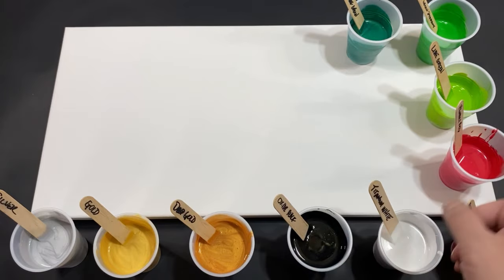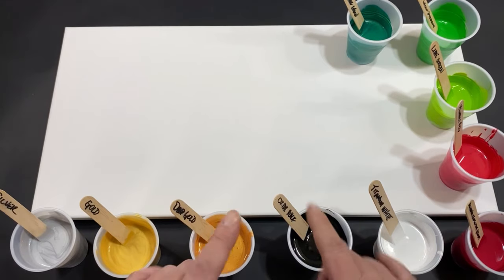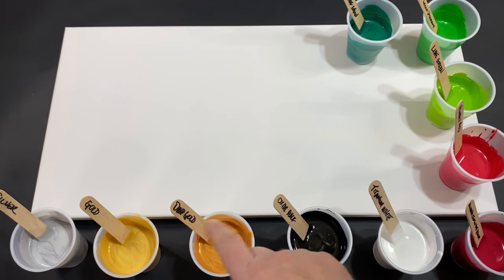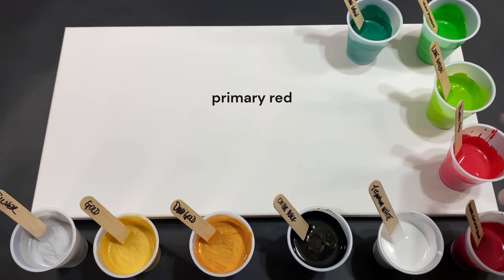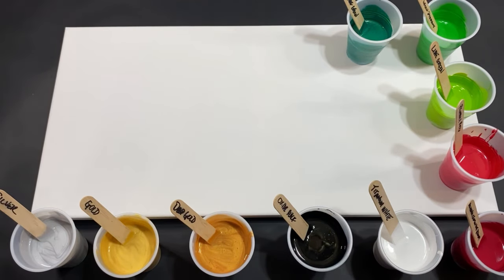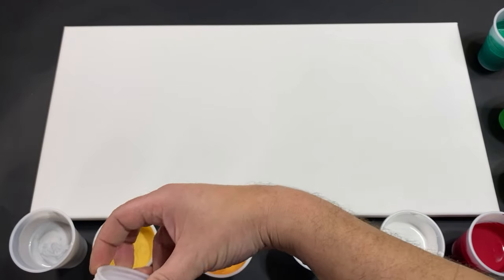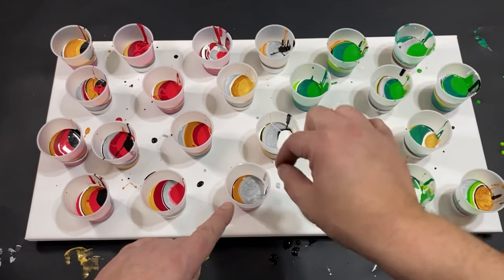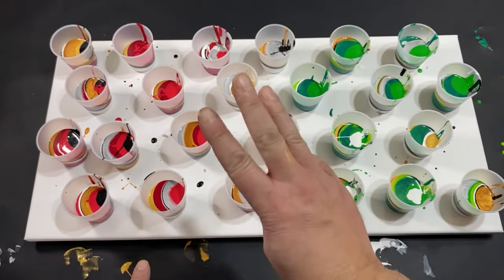Acrylic Pouring 24 Holiday Themed Flip Cups- Fluid Art Painting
In this video, I show you how to create amazing fluid art holiday abstract painting using 24 mini flip cups. This is a fun and easy acrylic pouring technique that anyone can try. Fluid art is a great way to express your creativity and make stunning abstract paintings. Watch the video and follow along with me as I demonstrate this fun technique.

This is my version of this style of painting, using silver, gold, deep gold, oxide black, alizarin crimson hue permanent, lime green, oxide black, and titanium white as my paint colors. I love how these colors create a metallic and elegant effect on the canvas. You can use any colors you like, but I recommend using some pearlized or metallic paints to add some shine and contrast to your fluid art. This video is part of a Fluid Art Express Xmas collaboration of 24 artist spanning two days. I created this painting to honor those artists supporting one another in this wonderful collaboration.

Materials used:

Acrylic Paints
Pouring medium
Plastic cups
Stir sticks
canvas 12x24